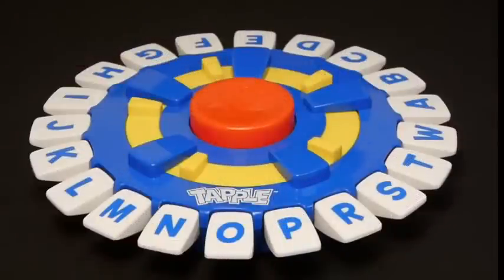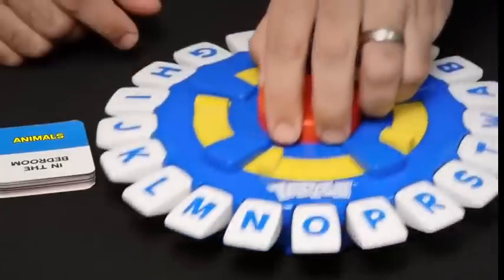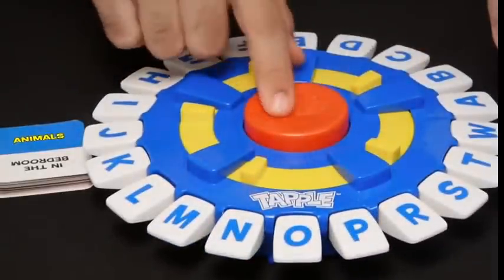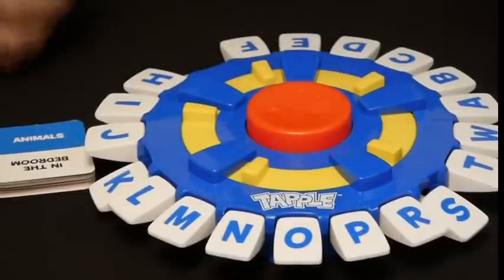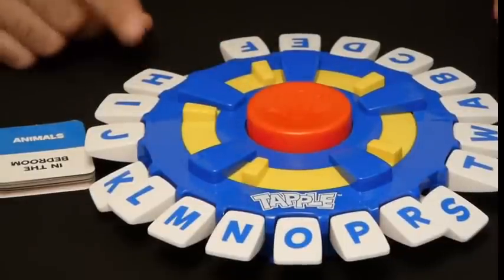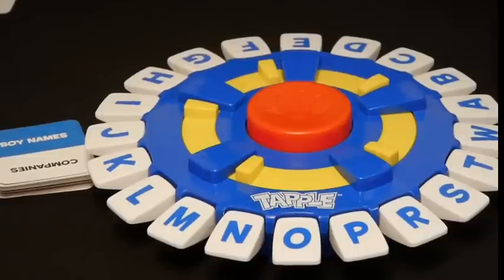Tappel Game SKU# 730160 - HearthSong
A great, fast-paced word game that's fun for families and friends! Take the Tapple challenge and compete to beat the timer. The game includes a portable Tapple wheel, and 144 categories on 36 topic cards. The first player draws a topic card and starts the timer. In the next ten seconds, that player must come up with a single word that fits within the topic, press down the letter key on the Tapple wheel of the first letter in that word, and restart the timer. The next player must then think of a word for the topic that starts with a different letter, press down the starting letter, and restart the timer. Players who run out of time before they can think of a word are out for that round. If only one person remains at the end of a round, that person collects the topic card. The player who collects the most topic cards wins! There are gobs of variations to this that can be played (or made up); it just gets better. Great for the holidays! Takes 2 AA batteries (not included). A surprising way to learn!

• Tapple Game is an award-winning word game
• Compete to beat the timer
• Includes portable Tapple wheel, 144 word categories on 36 topic cards
• One player draws a card, has ten seconds to come up with a word
• Many variations of this fun game
• Takes 2 AA batteries (not included)
• A great way to learn

For ages 8 and up.